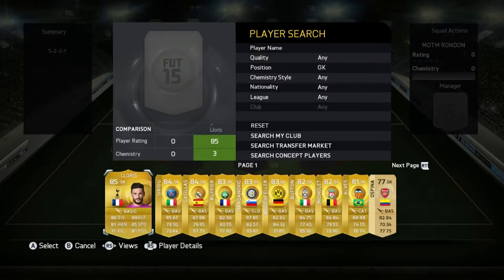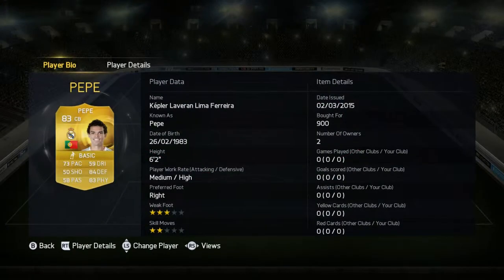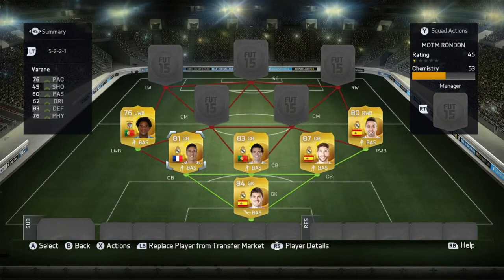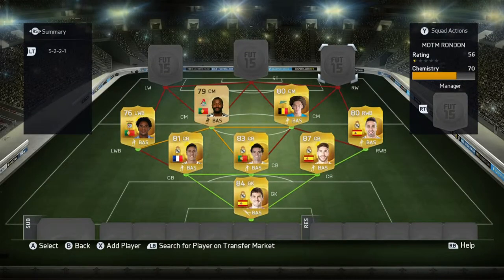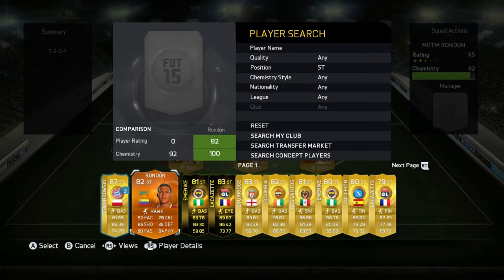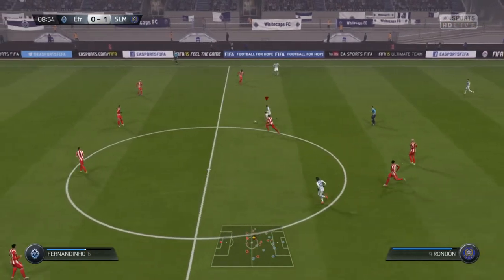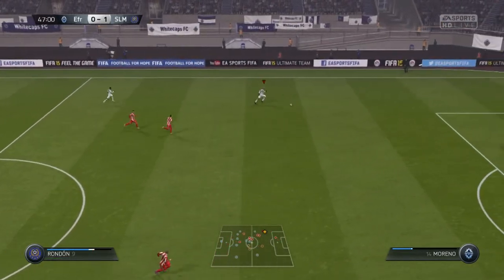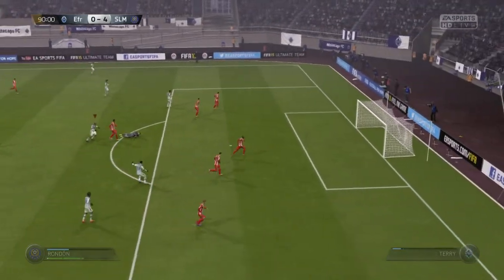MOTM Rondon Hybrid Squad&Review! - KabbsHD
This is my first commentary video on YouTube, as you can see in the title it's a squad built around MOTM Rondon that cost around 300-400k! Despite me having a good quality mic it still sounds as if I have some sort of speech impediment so ignore that. And if you enjoyed this video go check out the others on my channel!